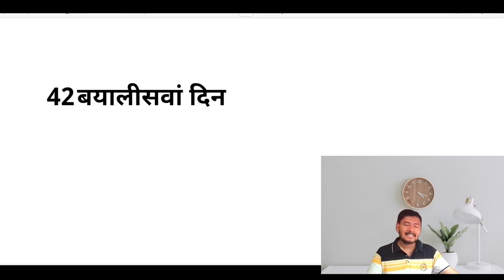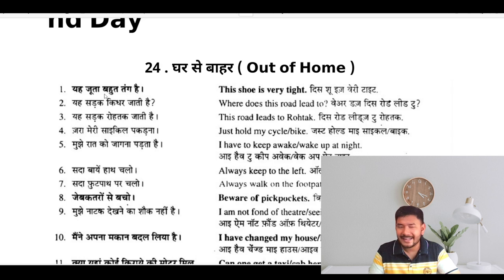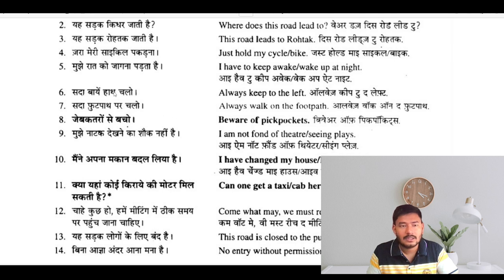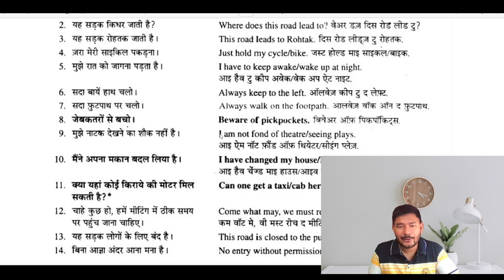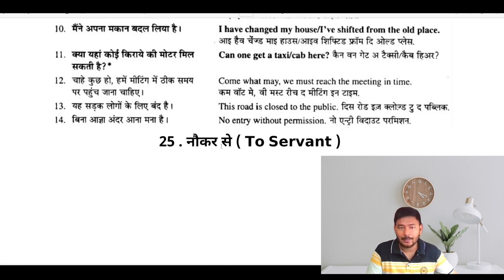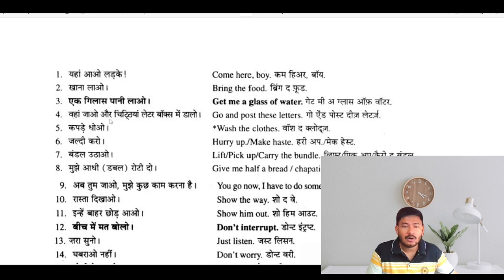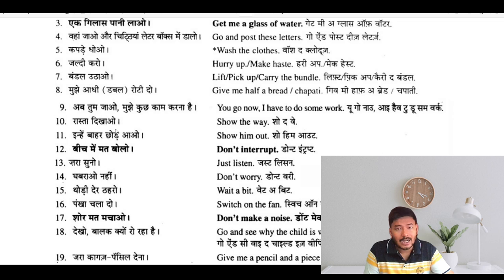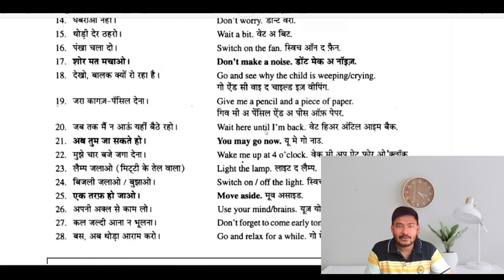42/60Days || English Speaking Course